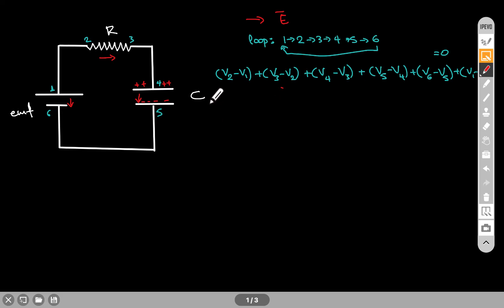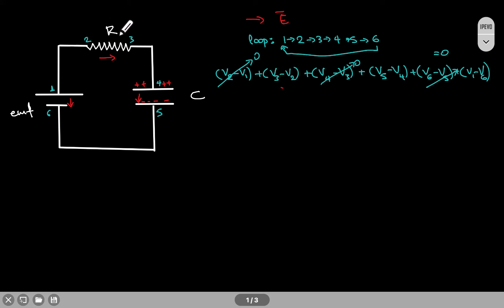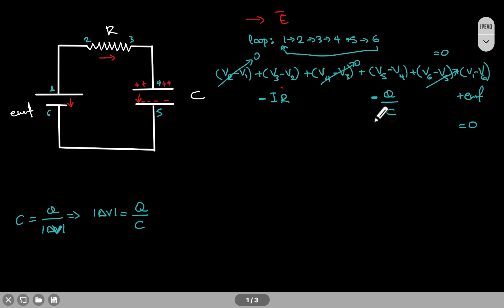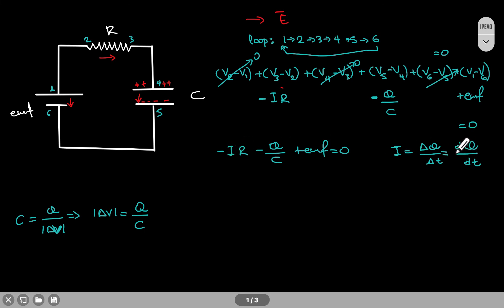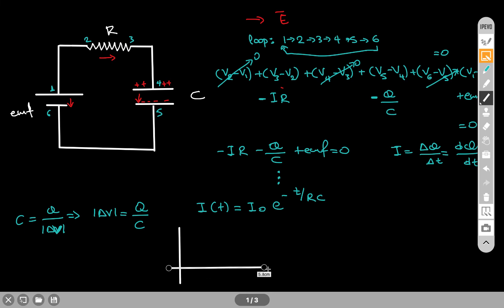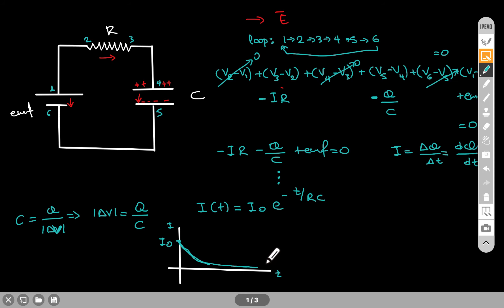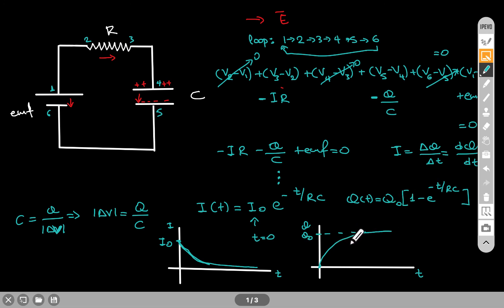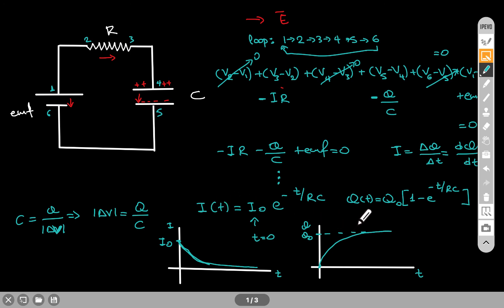RC circuit: charging the capacitor